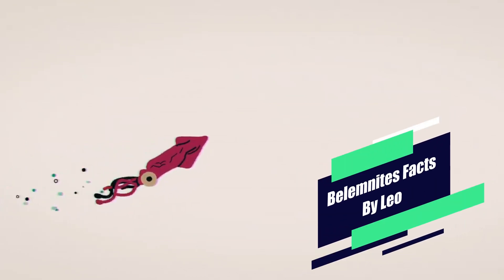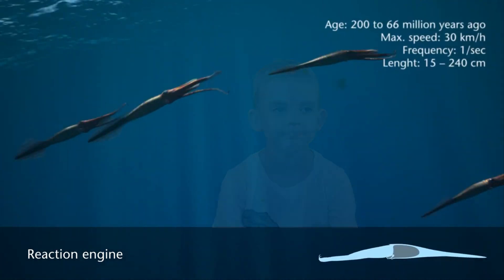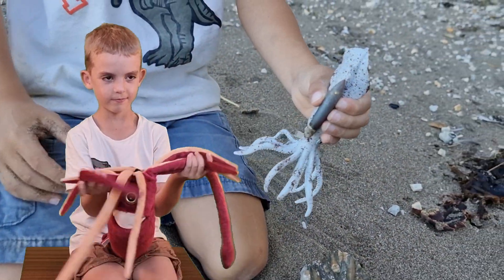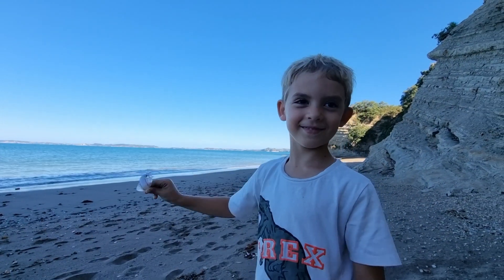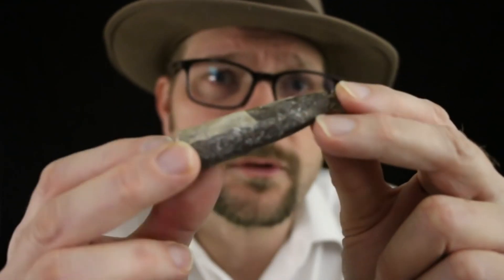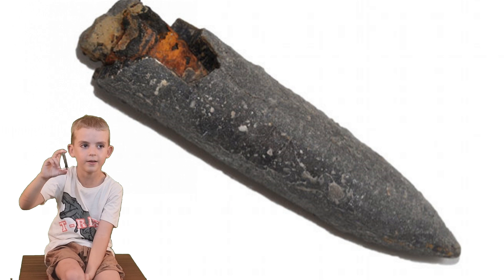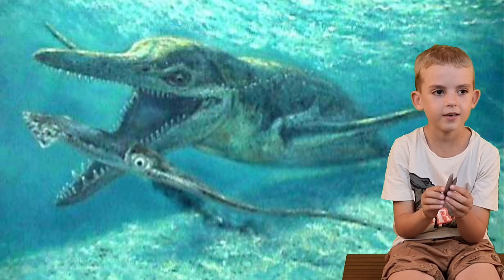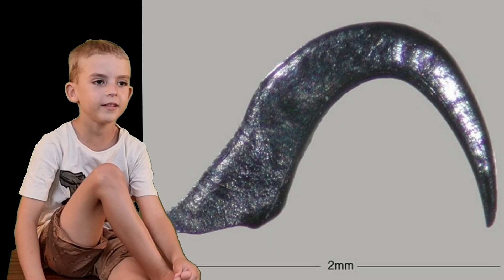What is a Belemnite Rostrum Fossil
What is a Belemnite Rostrum Fossil is ancient squids an extinct order (Belemnoida) of mollusks belonging to the cephalopod class. Learn more from Leo in this video

Leo and Eli's Channel info:
Two loving Brothers and their camera's, with a little bit of mom and dad's help putting some videos together for all to enjoy their journey with whatever they undertake.

0:00 Intro
0:20 Leo explaining
0:55 Facts
1:30 More fossils
2:00 More facts
2:40 Believed
3:00 Leo facts
4:05 The end